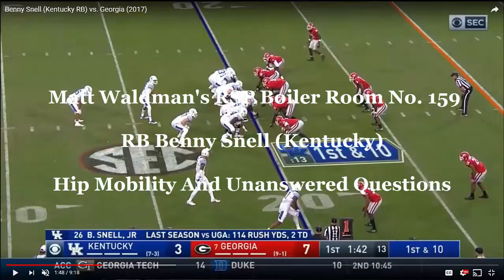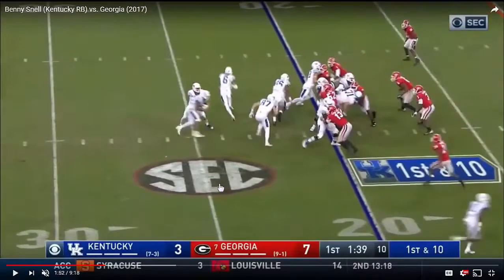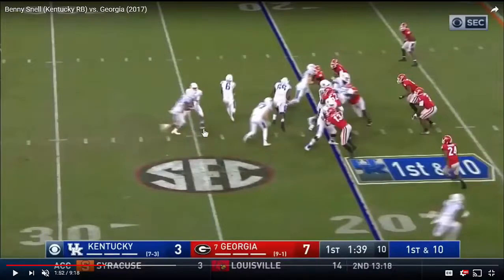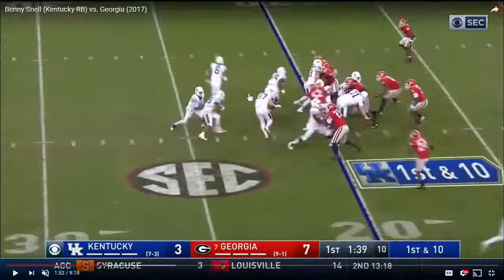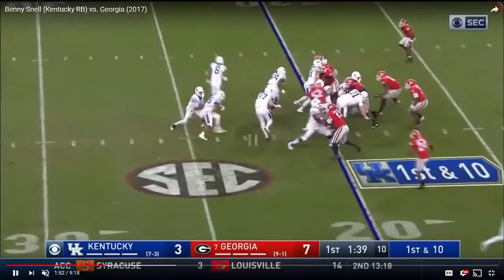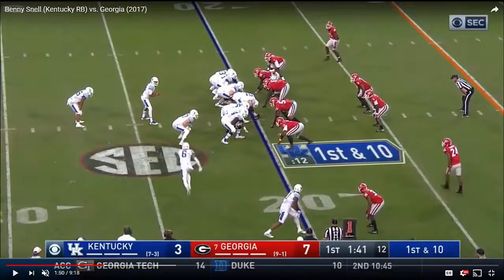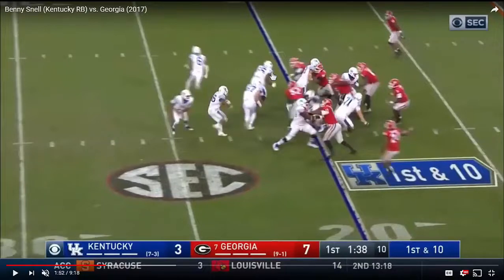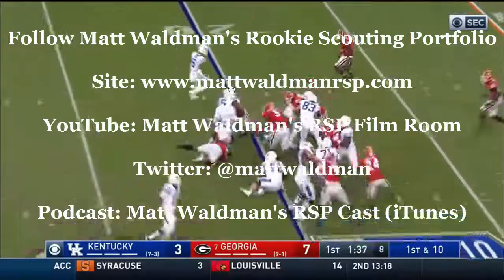RSP Boiler Room No. 159 RB Benny Snell, Jr. (Kentucky): Hip Mobility And Unanswered Questions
Matt Waldman's RSP Boiler Room showcases a play that illustrates a potential lack of hip mobility from 2019 NFL Draft prospect Benny Snell, Jr. and shares the type of questions raised when beginning the process of studying a player.